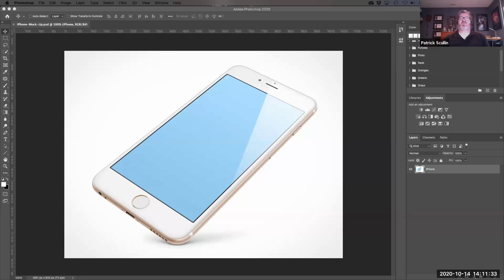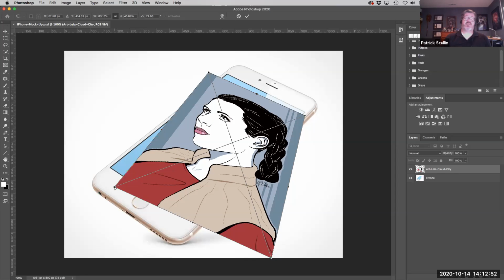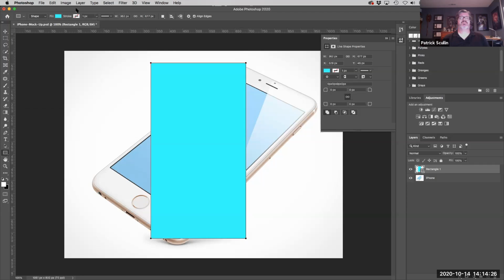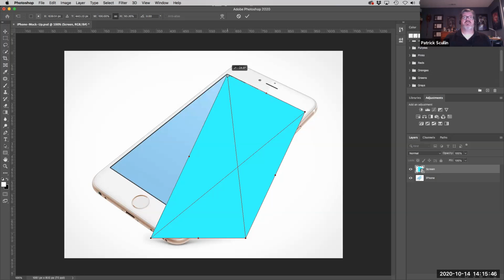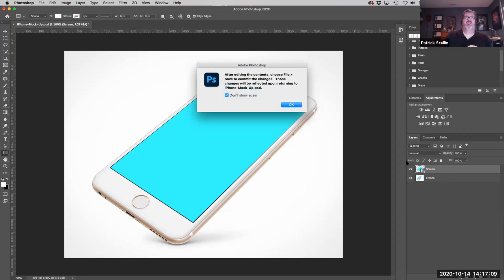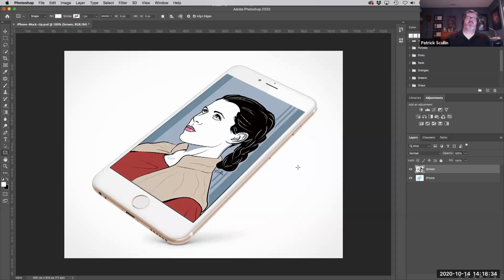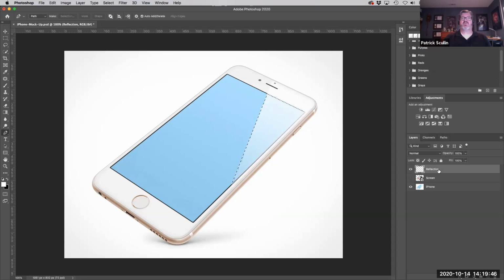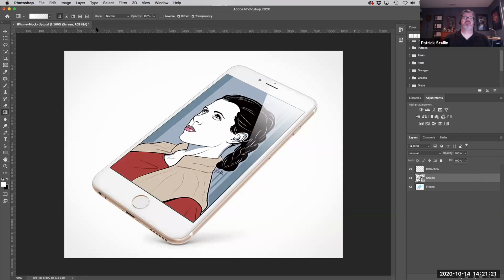Using Smart Objects to Create Mock Ups in Photoshop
Professor Patrick explains how to use smart objects to create editable portfolio mock up templates in Adobe Photoshop.